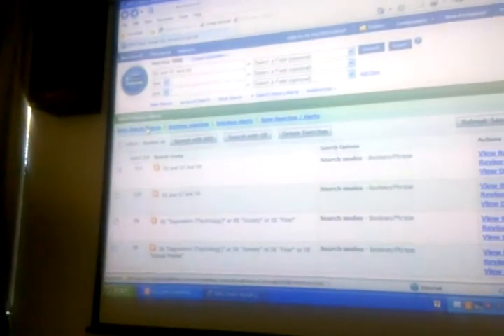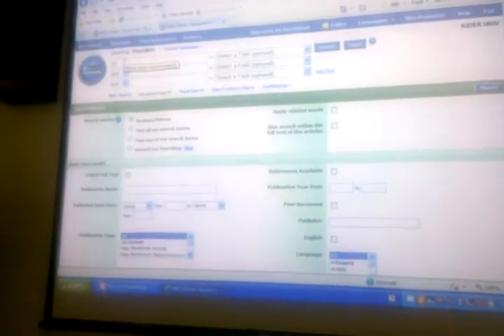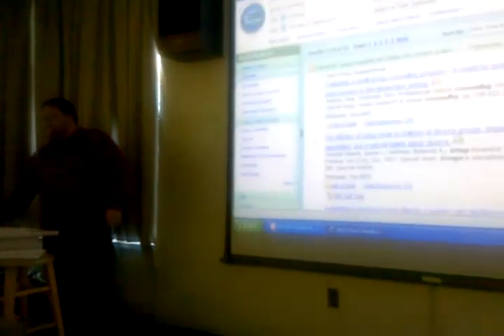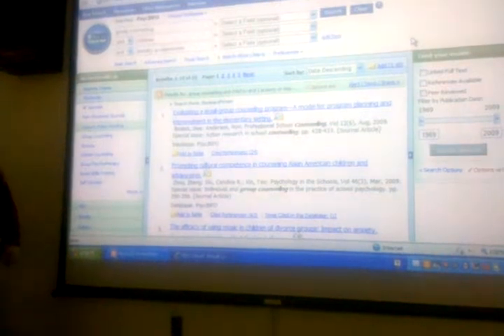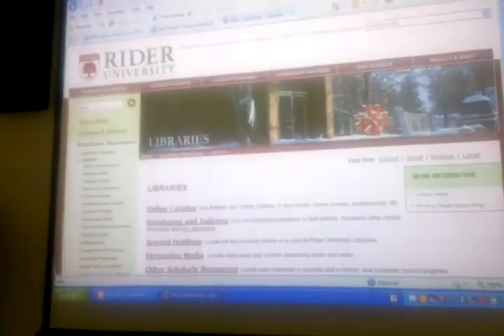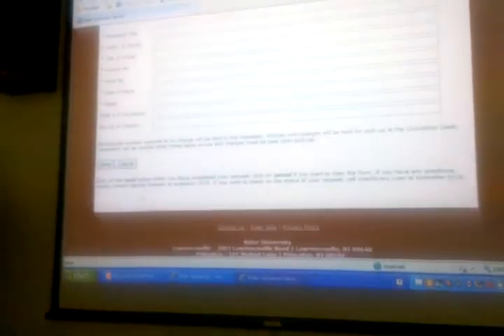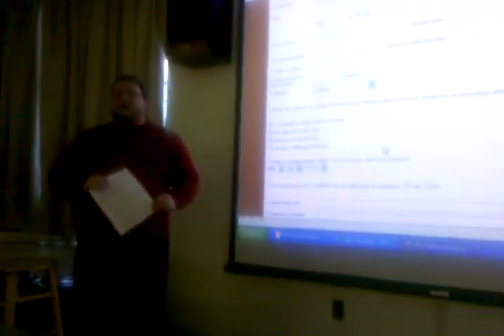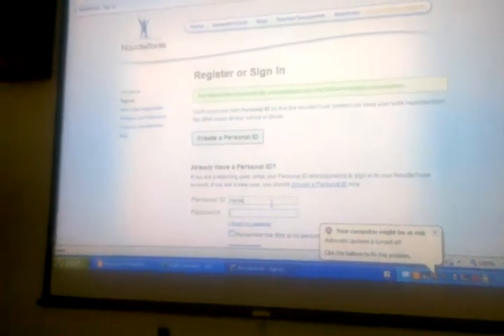Part III video-2010-02-11-17-00-25.3gp